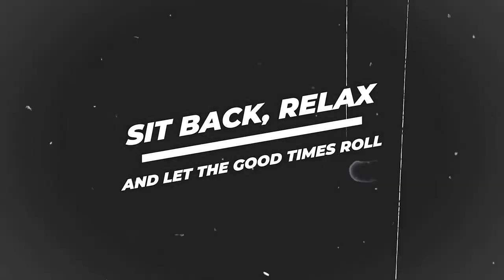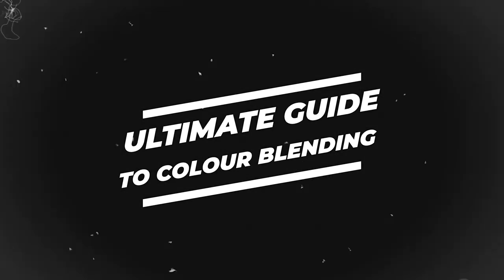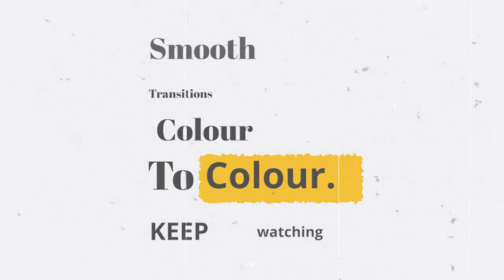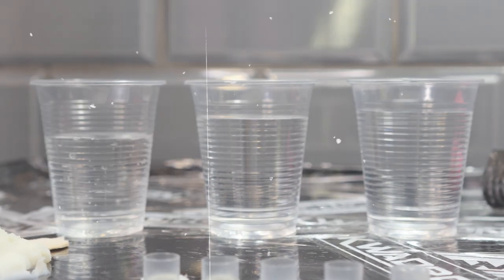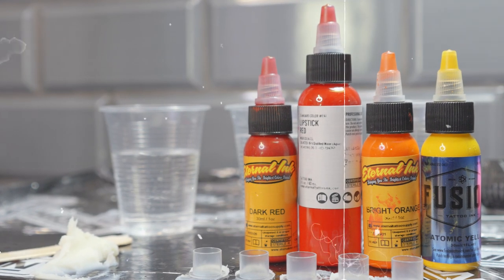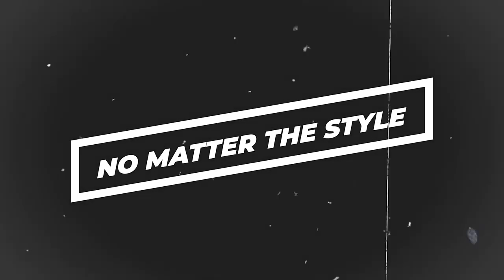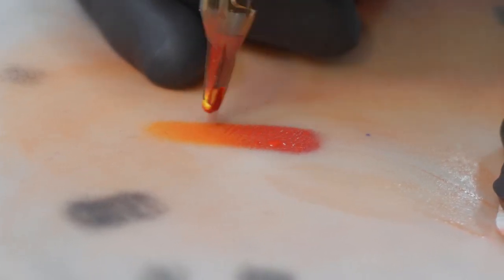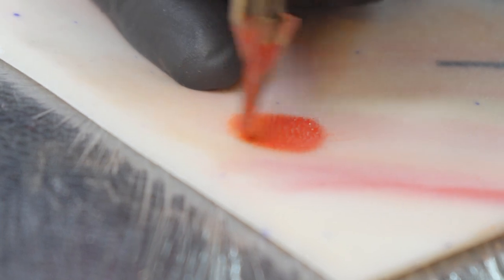SMOOTH TATTOO COLOUR BLENDS FOR BEGINNERS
We've done the BnG now its time for Colour. This is a guide on how to get the best blends when it comes to your colour tattoos. Follow this guide and you will not fail, its Fool Proof

- Placement of tattoo(s)
- Any Reference images (If any)
- Images of Cover Up(s) (If Applicable)

**PLEASE NOTE** I require a 50% booking fee and 48hrs notice if you wish to cancel your appointment. Any reference you send goes to the idea of what you are wanting, we will not COPY a tattoo like for like.

Seminar 1: Watch Me Tattoo, Ask Questions
Seminar 2: Go through Techniques on Fake Skin
Seminar 3: Bring your own Client, Semi Collab, Instructing your Tattoo

Bio